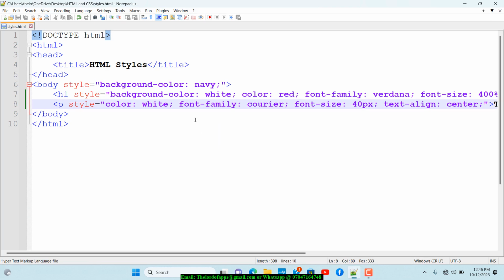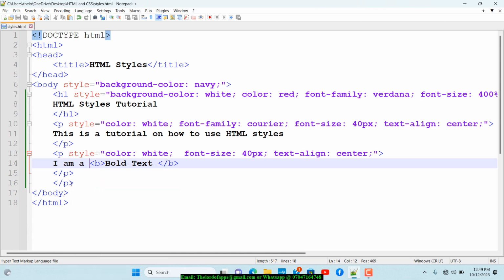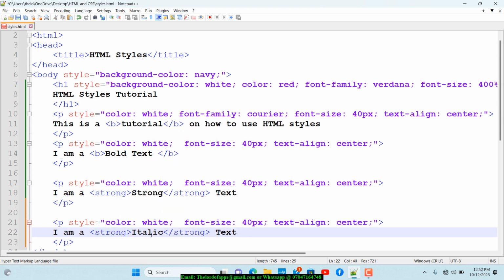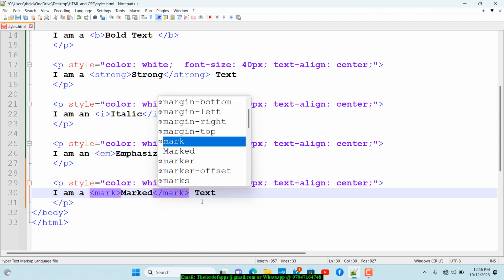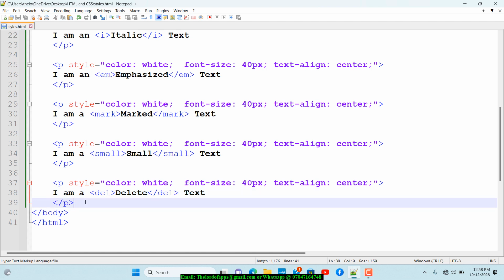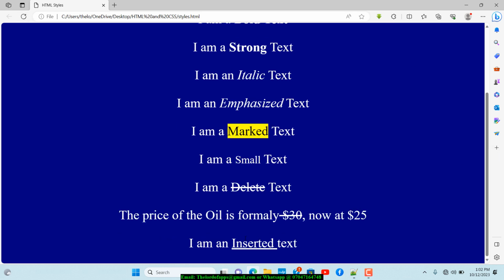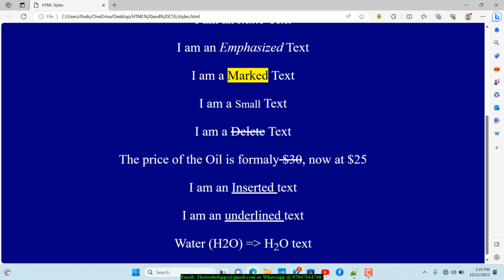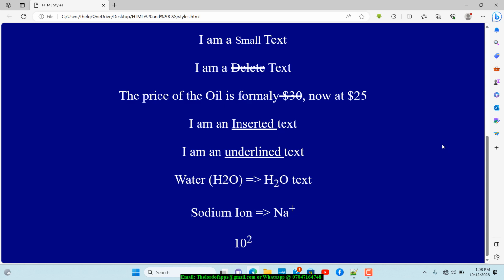HTML Formatting Made EASY for Beginner Web Devs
Are you just getting started with web development and feeling overwhelmed by HTML? Don’t worry — we’ve got you! In this beginner-friendly tutorial, we break down HTML formatting tags in the simplest way possible so you can build clean, readable webpages in no time. 💻✨

Whether you're learning HTML for beginners, taking your first steps in front-end development, or just need a refresher on proper HTML formatting, this video will make everything click. Perfect for students, coding bootcamp attendees, or self-taught developers!